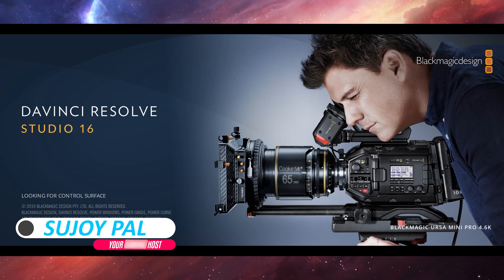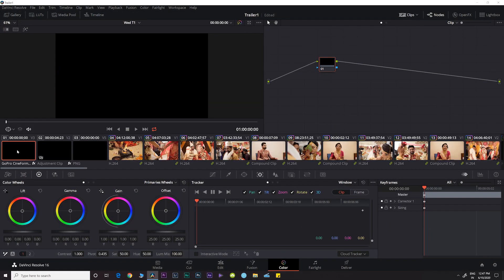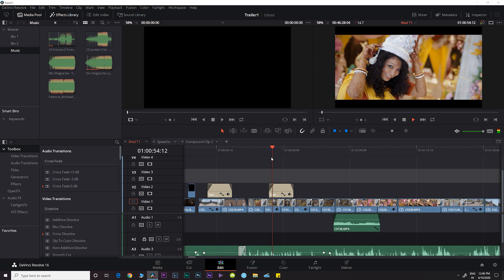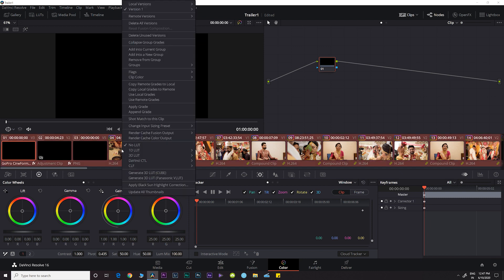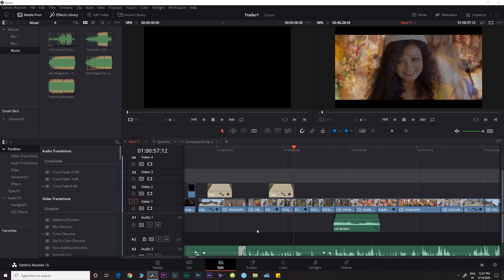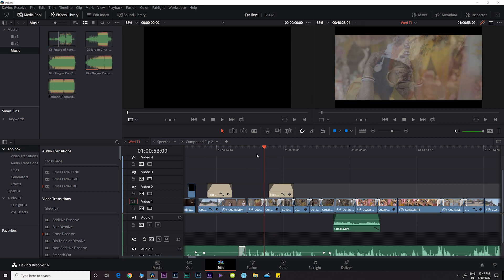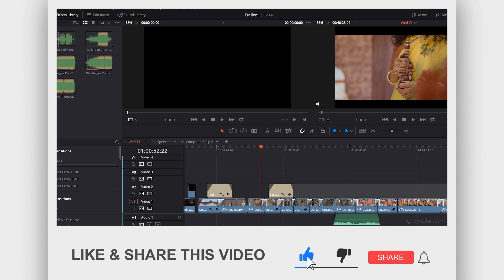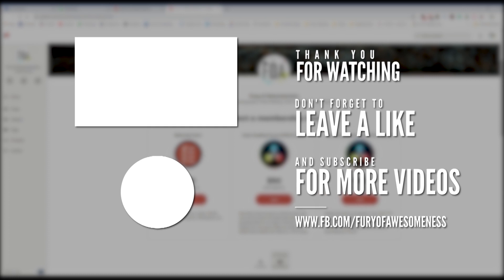DaVinci Resolve 16 - How to Disable All Effects & Color Grades in Timeline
Disable all your Timeline Effects & Color Grades to Edit smoothly.